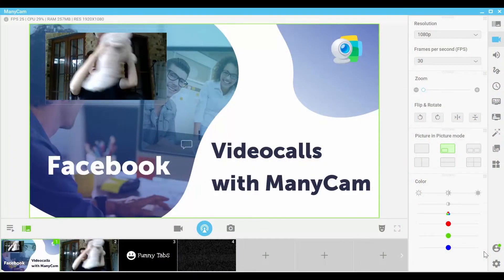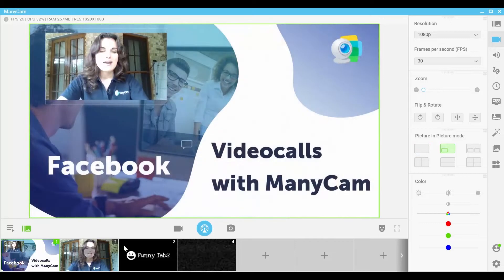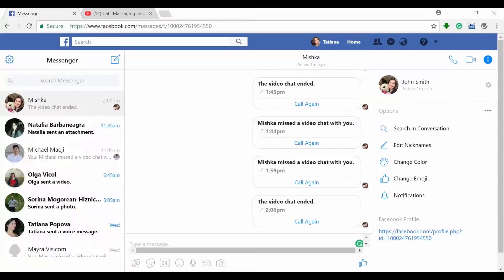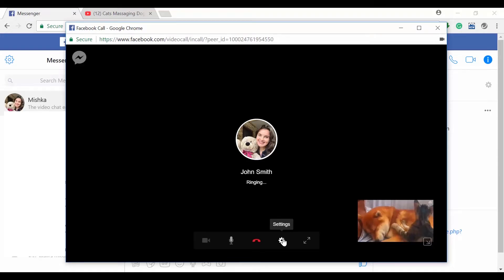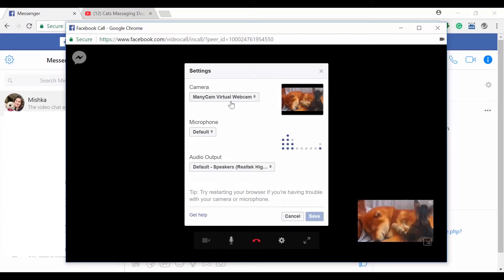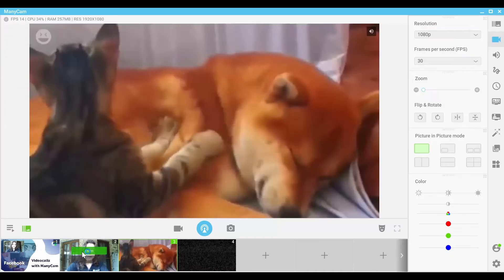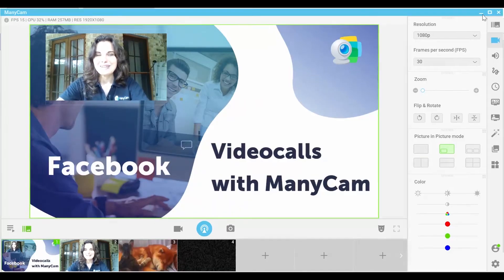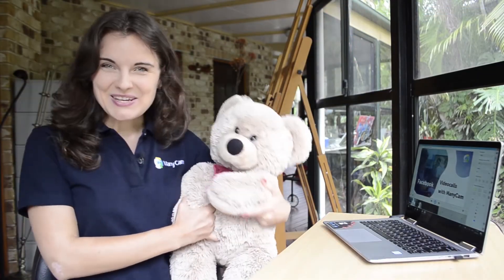Amazing Facebook Video Call with ManyCam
Facebook Video Calls are great, but they can be much better. This is quick tutorial to show you how to make amazing Facebook video calls with ManyCam. Before your next video call on Facebook, or anywhere really, make sure you download ManyCam:

How to Go Live on Facebook and YouTube at the same time